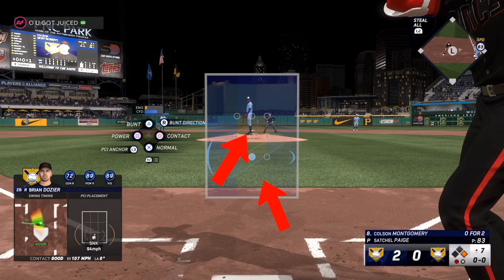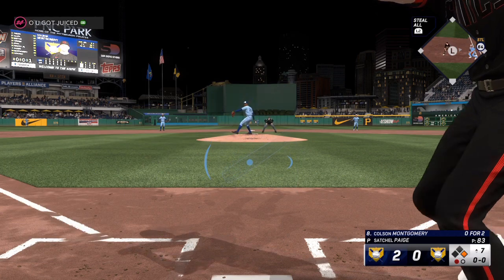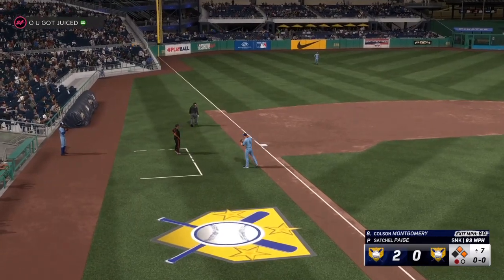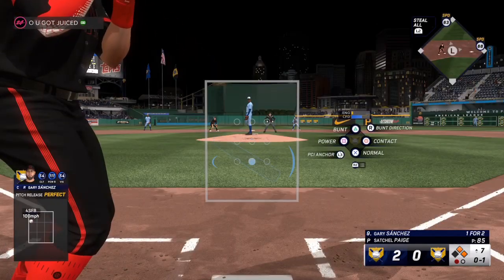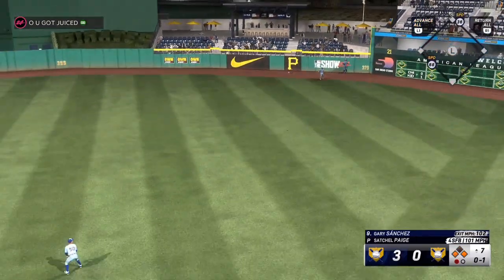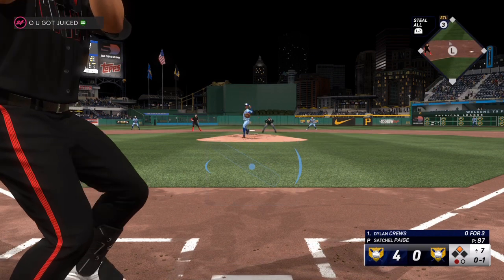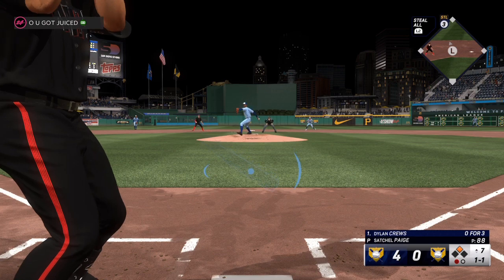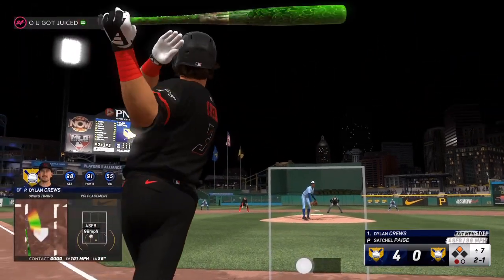(NEW) Hitting Tips to help you Improve NOW🚀 Mlb the show 24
(NEW) MASTER Hitting in mlb the show 24! 2 easy tricks